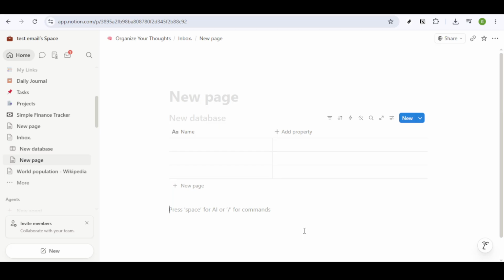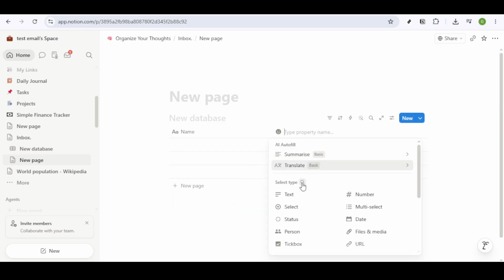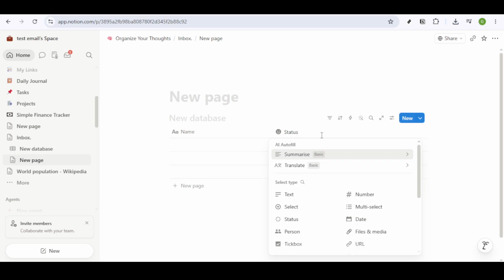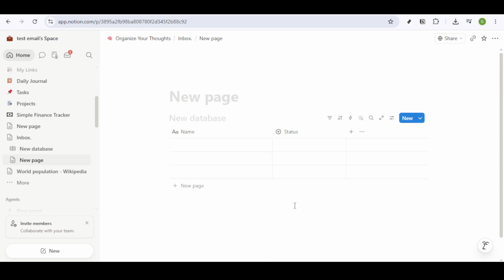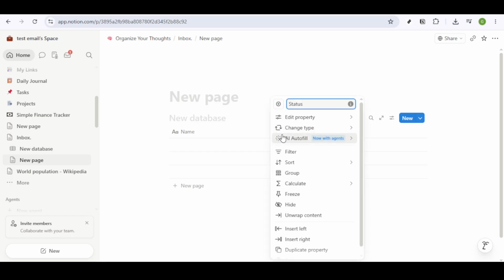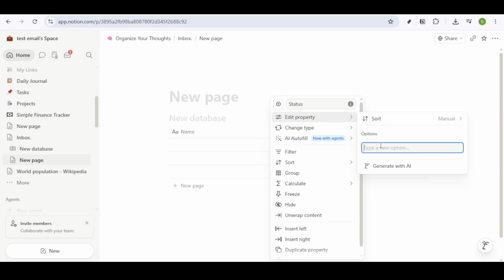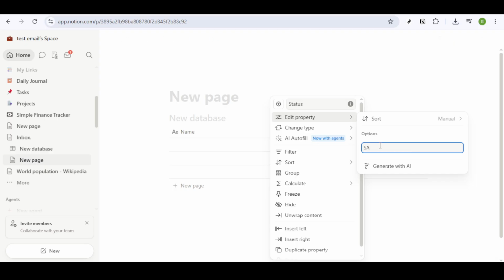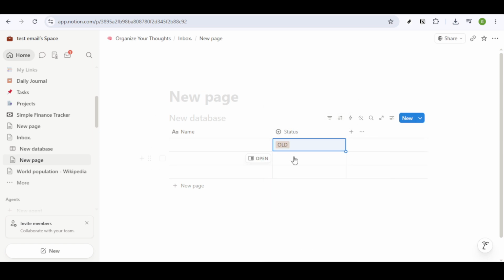How To Use The Select Property In Notion